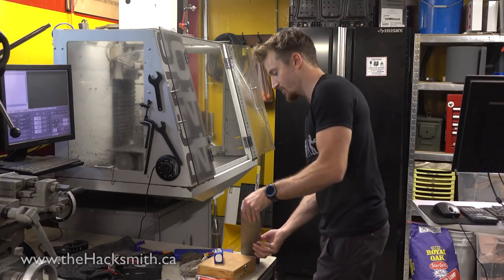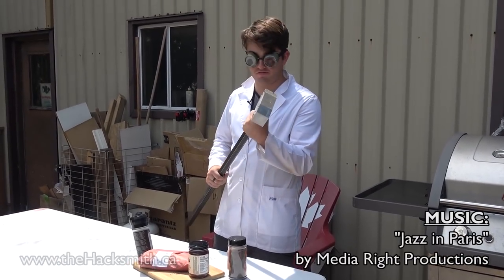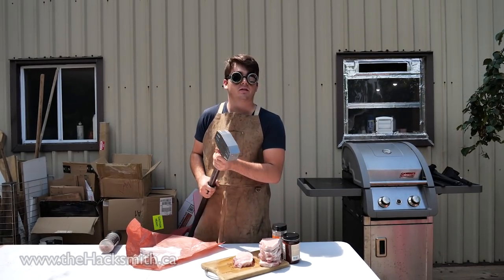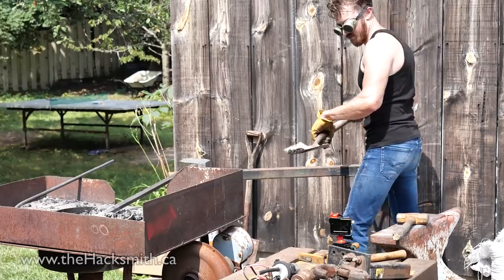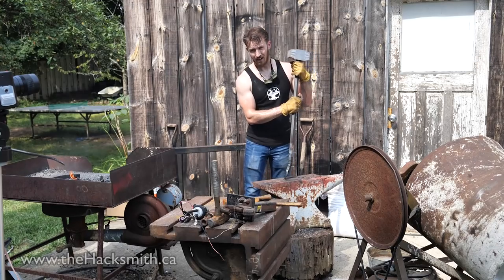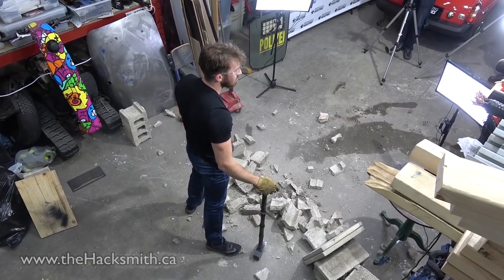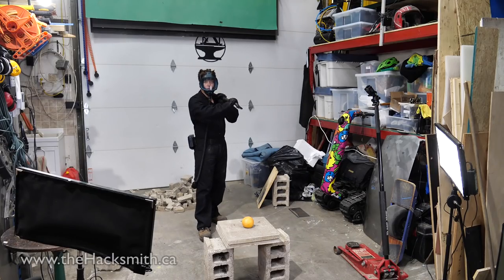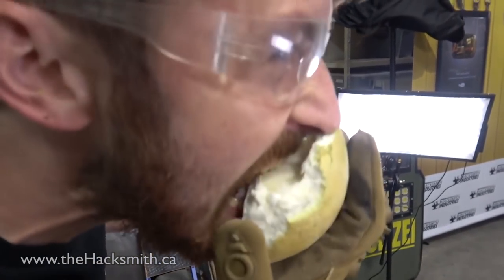Sledge's Tactical Hammer DESTROYS ALL (from R6 SIEGE)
In this week's episode of Make it Real Hacksmith (and Riley) continue their Rainbow Six Siege builds with Sledge's tactical breaching hammer! It's a build and test project all in one video! Hacksmith even tries his hand at some blacksmithing! It's not just a sledgehammer it's a sledgehammer built by the Hacksmith!

@00:51 - "The Big Guns " by Silent Partner

@03:07 - "Jazz in Paris" Media Right Productions

@03:32 "Euro Pop 80s" by Jay Man

@04:00 "Honey" by Peter Conway

@07:23 "Go Get It" By Michelle Lockey

TOOLS / MACHINES
3d Scanner
Drills, drivers, grinders, jigsaw, etc